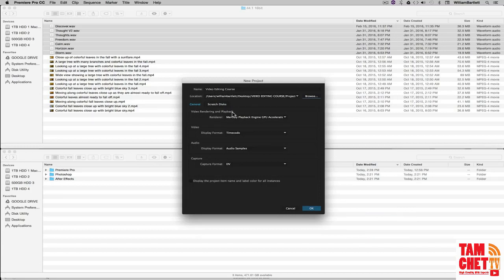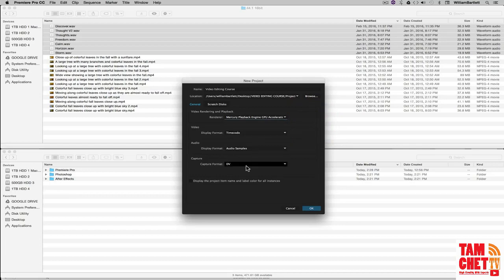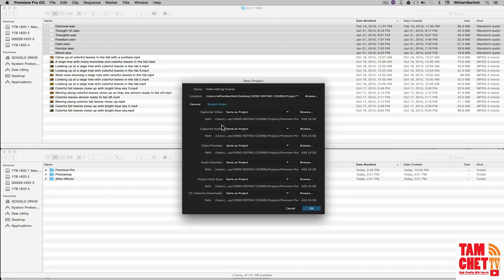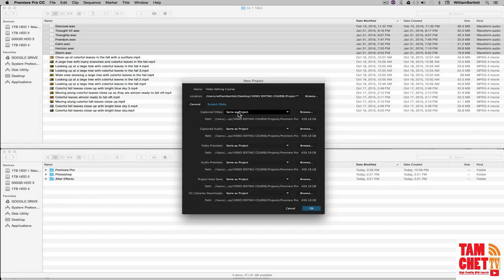Starting A New Premiere Pro Project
👉Life Progression Project is our online business. We share online resources, courses, and most importantly, ways to shift your mindset for true life progress!